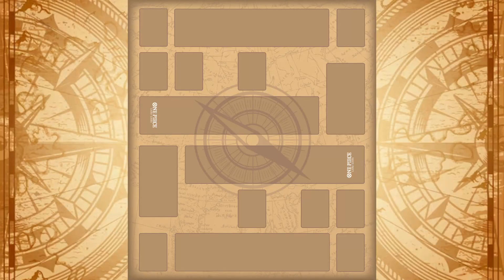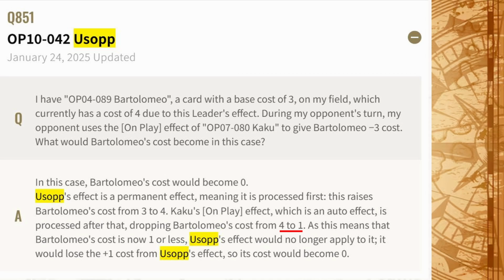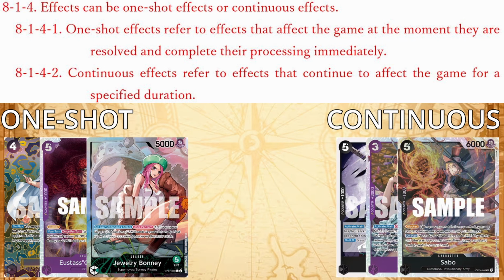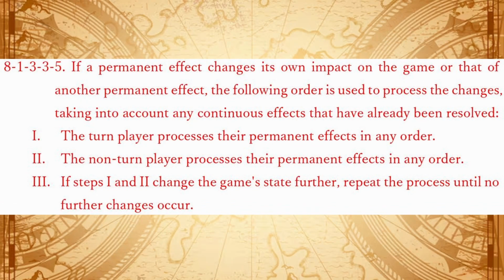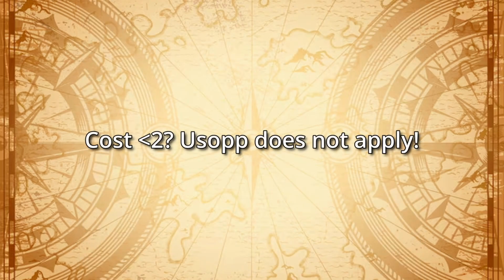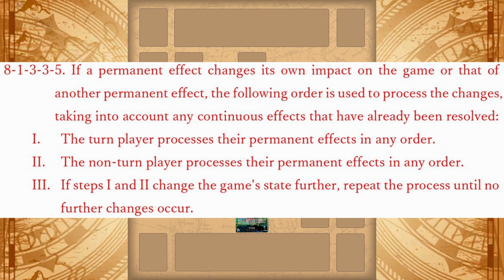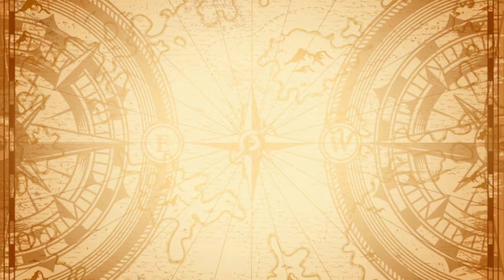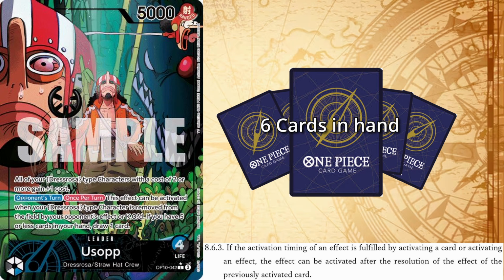One Piece TCG: Usopp Card Interaction Rules Part 1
Hello everyone!
This is one of my most complex video's I've made. I hope it is all clear

I also made a Card Interaction Guideline for FREE as a google docs

Timestamps:
0:00 Disclaimer
0:14 Into
0:28 The Issue
1:06 QnA
2:05 Remaining questions
2:40 8-1-4
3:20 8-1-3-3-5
4:55 CR vs QnA
6:24 Complex examples
8:52 I Have My Crew
9:30 The other ability of Usopp
10:25 Outro